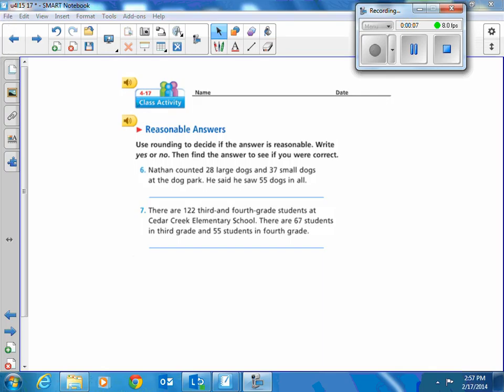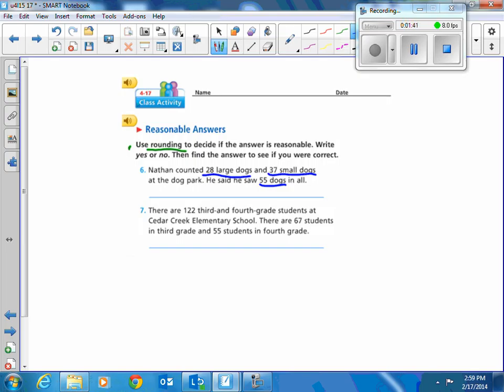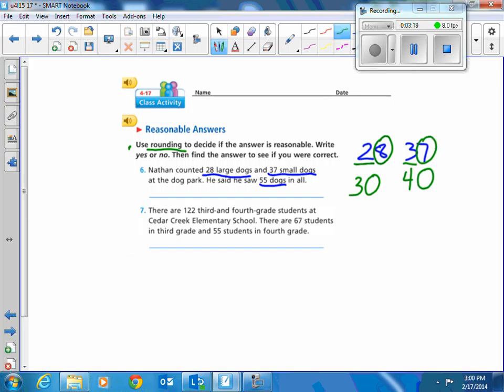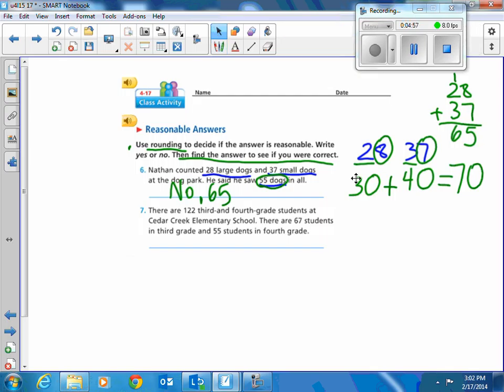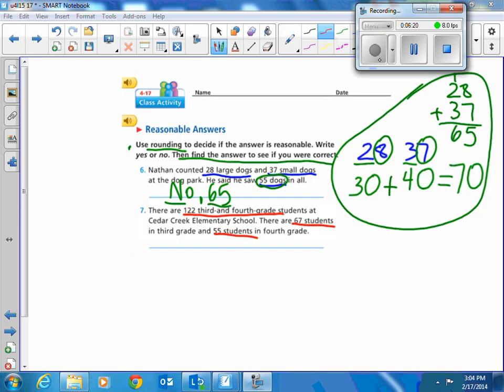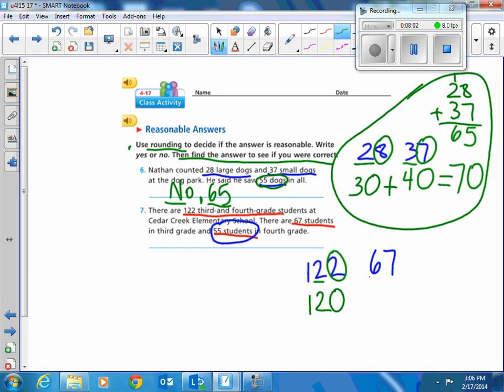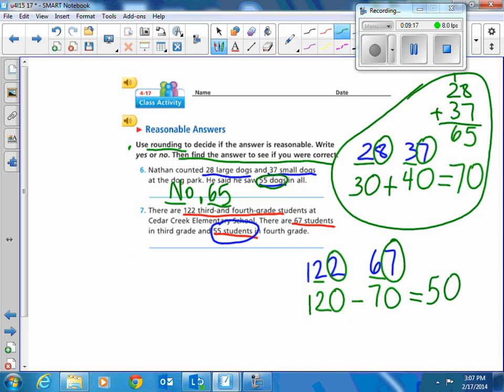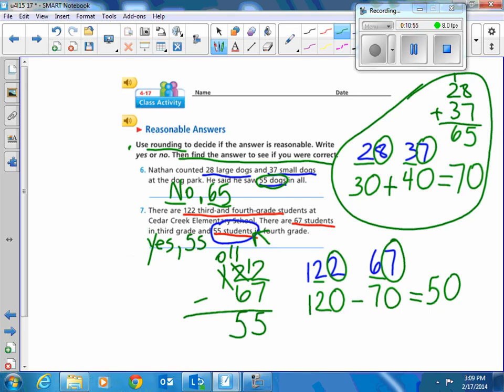Unit 4 Lesson 17 Activity 2